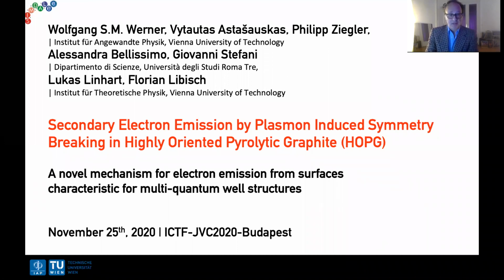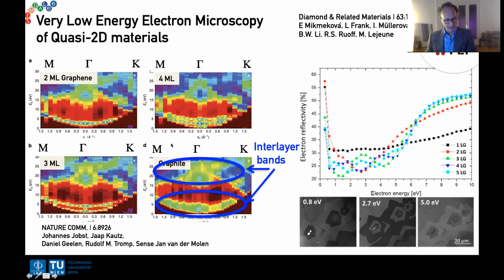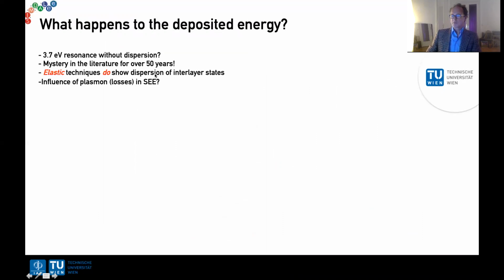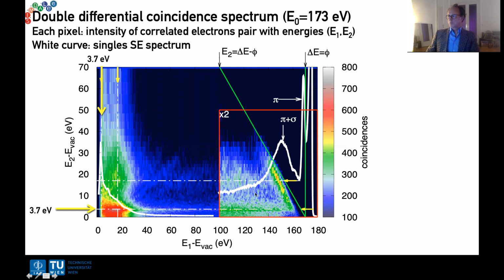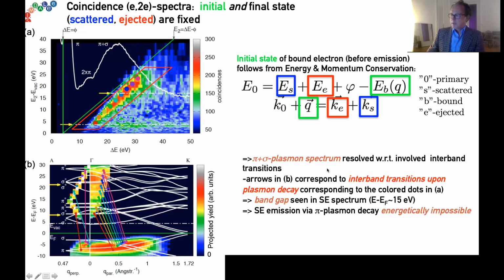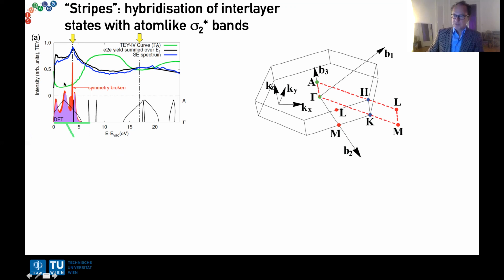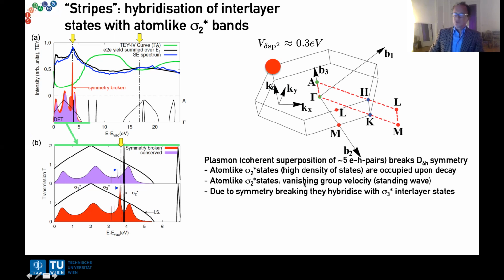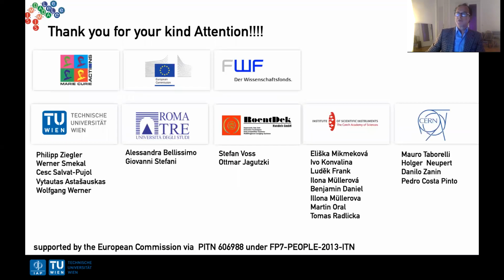Plasmon induced symmetry breaking in graphite leading to secondary electron emission,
Plasmon induced symmetry breaking in graphite leading to secondary electron emission, covers the contents of Phys. Rev. Lett 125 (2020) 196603 which contains a lot more details but maybe a bit hard to read